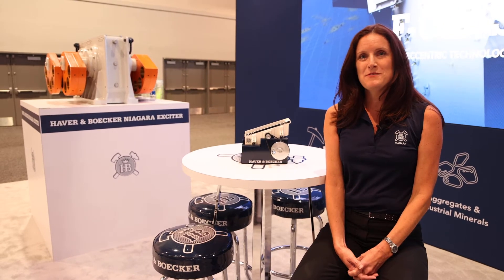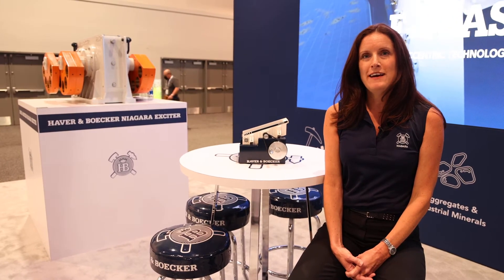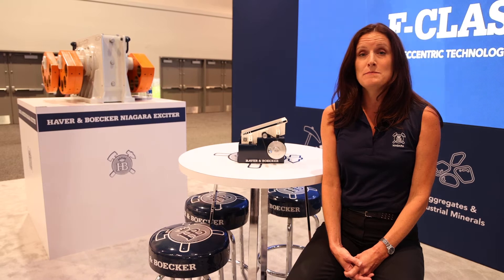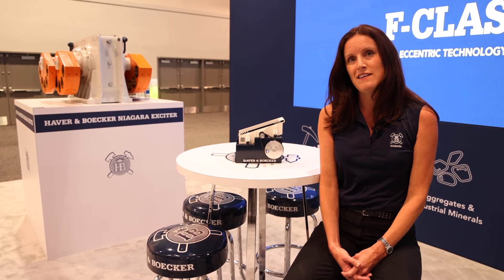4 Technologies to Increase Your Screening Productivity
We shared exciting innovations at MINExpo 2021! From introducing our next-generation F-Class vibrating screen and Scarabaeus pelletizing technology to showcasing our cutting-edge Pulse diagnostics and Niagara Exciters; we have the tools to increase your operation’s productivity and profits.